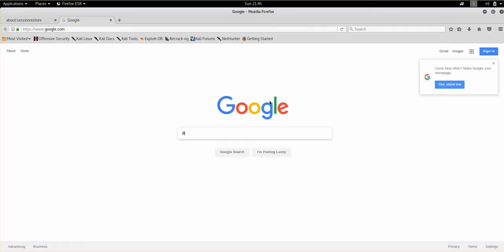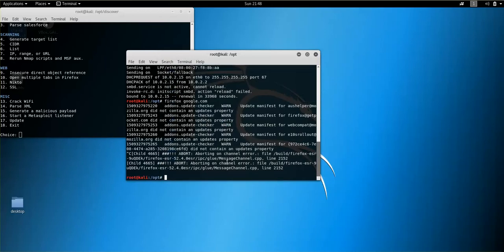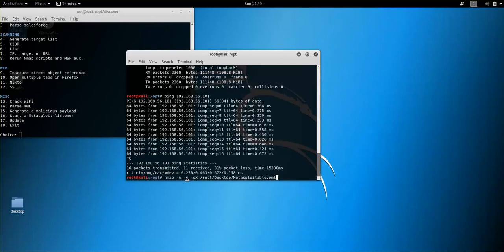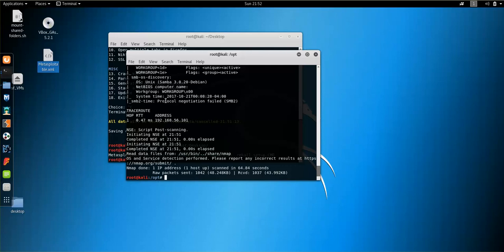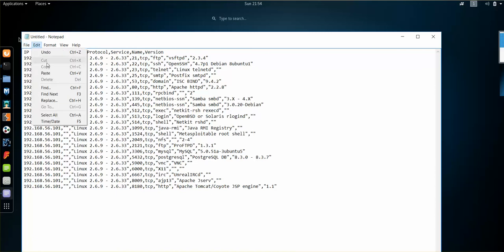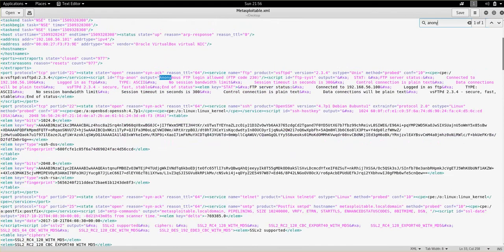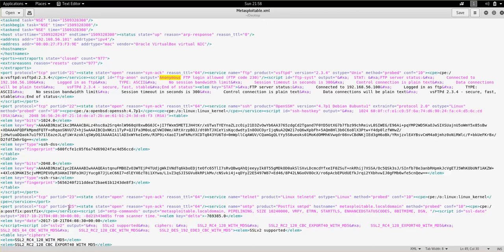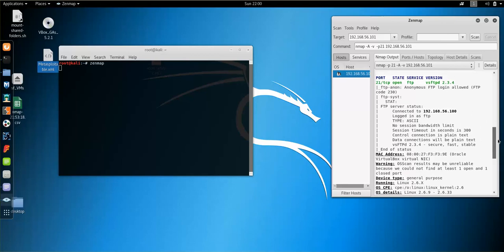CYS426: Module 3 - Parse Nmap with Discover Scripts